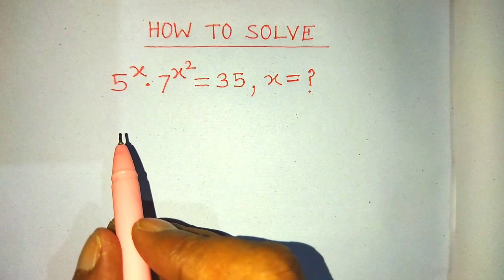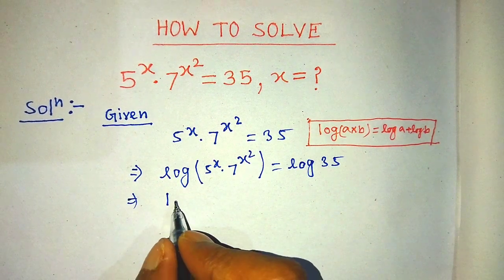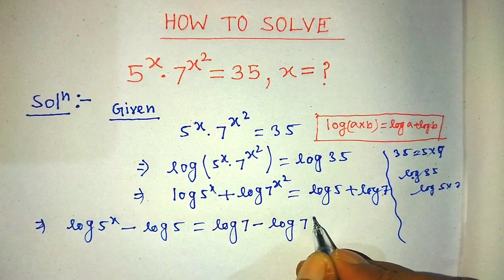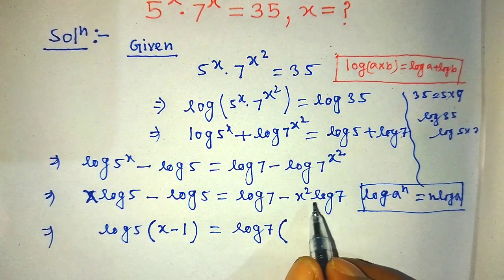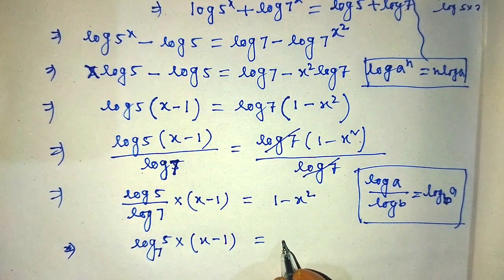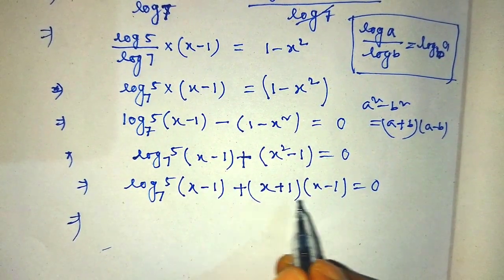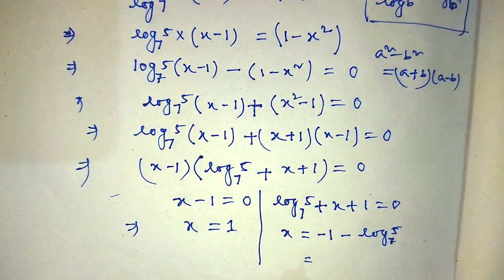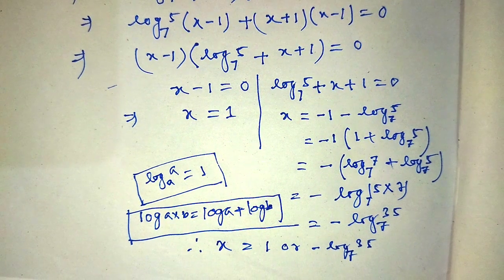imo | Hungarian 🇭🇺 Math Olympiad Problems | you should be able to solve this!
a lot, 🙏🙏🙏🙏🙏🙏🙏🙏🙏🙏🙏🙏